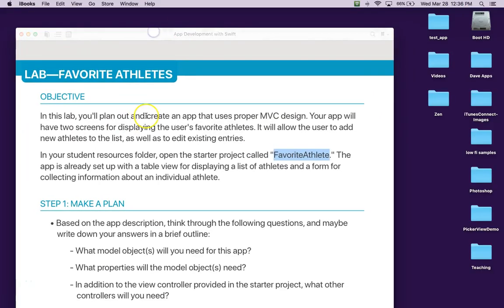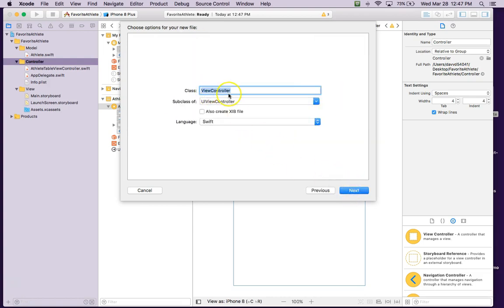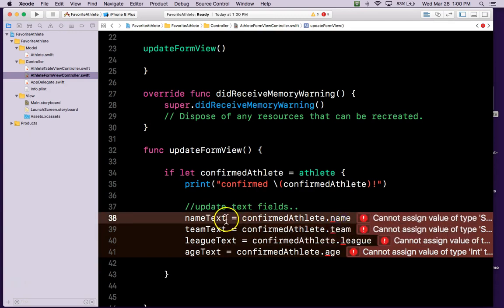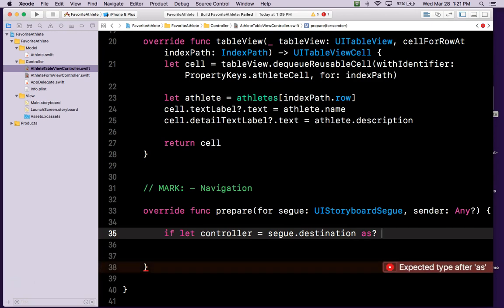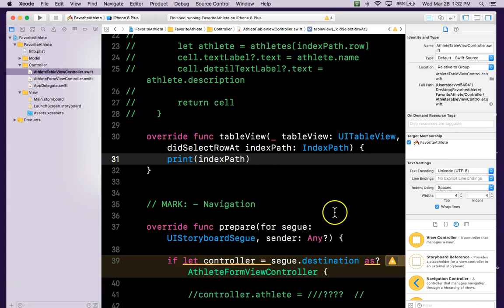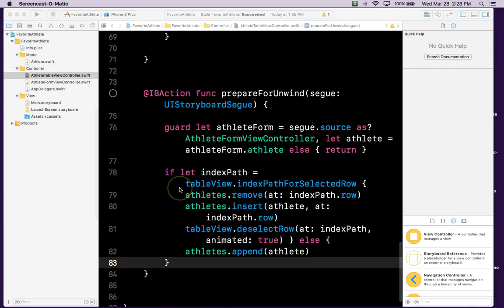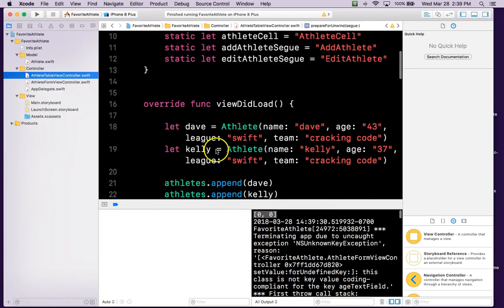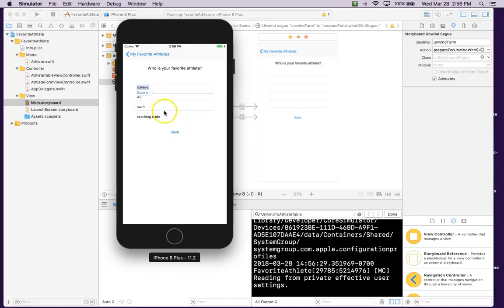32 iBooks 4.3 FavoriteAthlete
App Development with Swift Unit 4.3 FavoriteAthlete is a tricky one.  Here's a rough walk thru to help you out with it.   Down the road I'll probably clean up this video but I need to get it online for my class tonight.